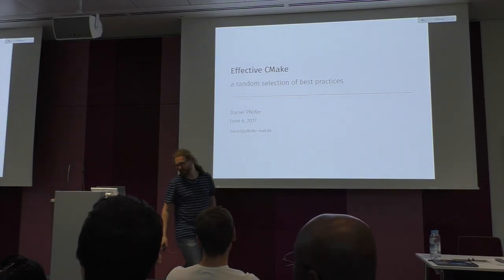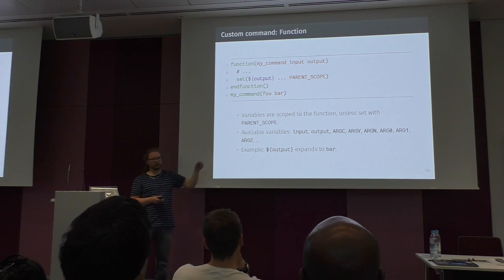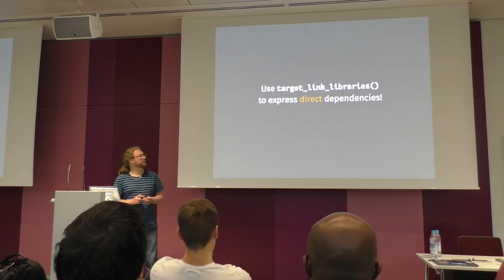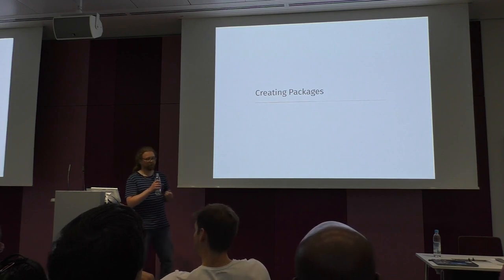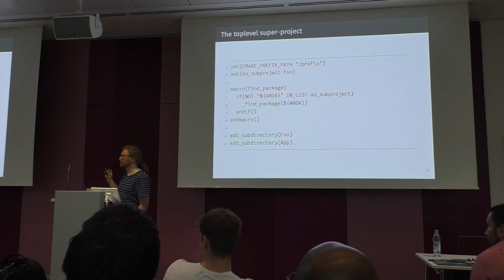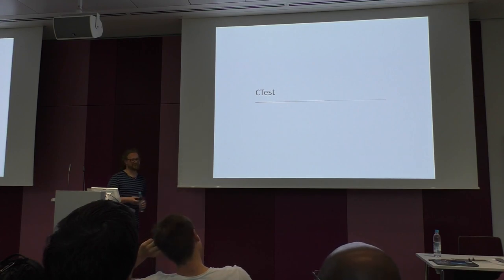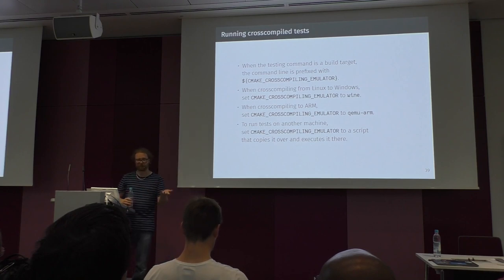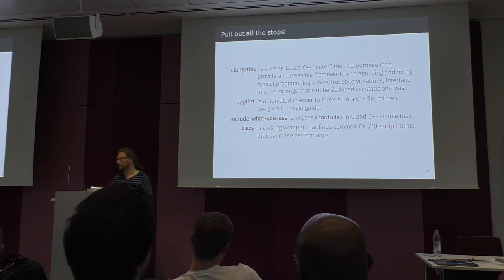[MUC++] Daniel Pfeifer - "Effective CMake"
While CMake has become the de-facto standard buildsystem for C++, it's siblings CTest and CPack are less well known. This talk gives a lightspeed introduction into these three tools and then focuses on best practices on building, testing, and packaging. We will learn how to manage dependencies and export our libraries in such a way that they can be easily used by our clients. We will crosscompile for different platforms and run our tests in an emulator. We will analyze code coverage and perform static and dynamic code analysis.